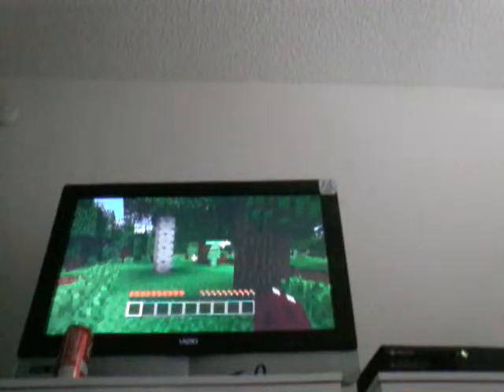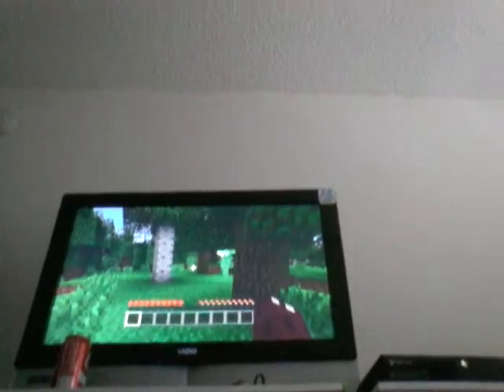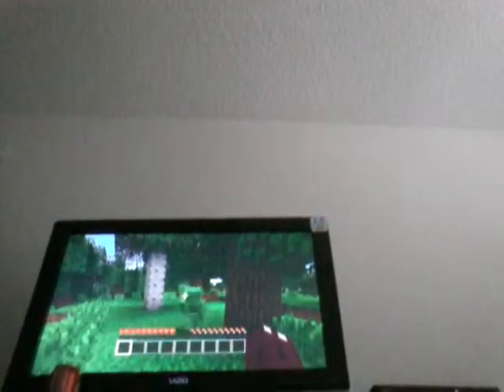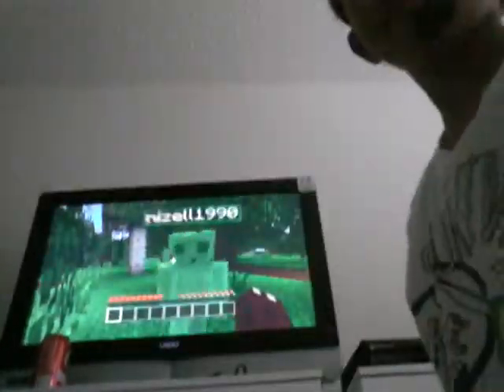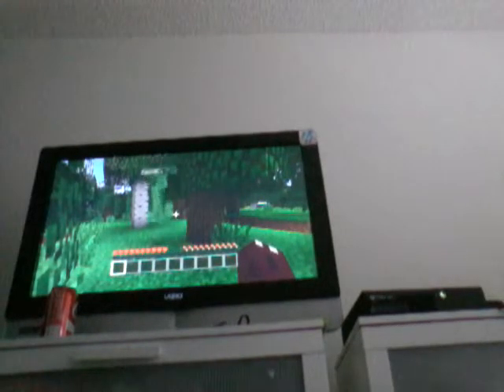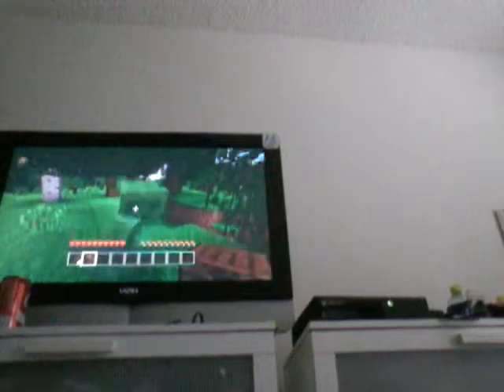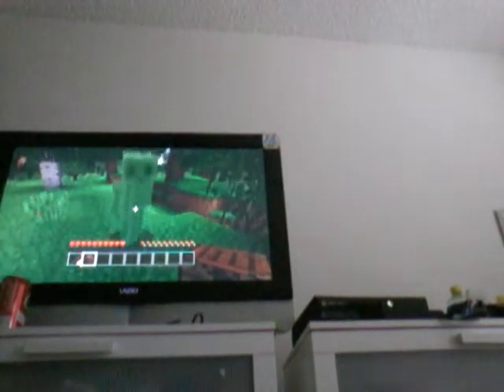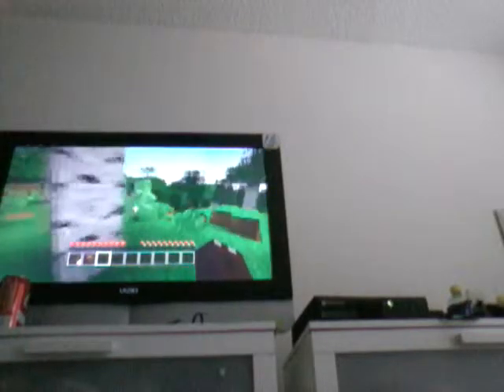Gaming with mizell ep 1